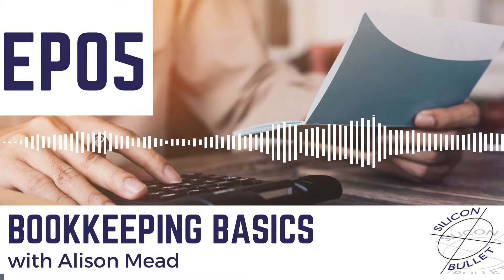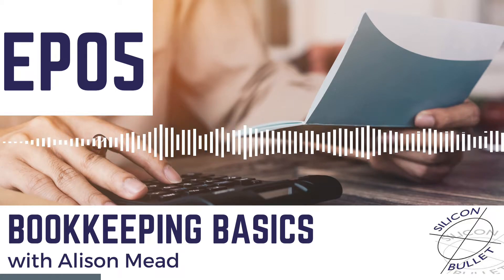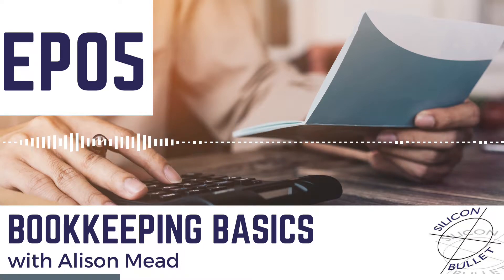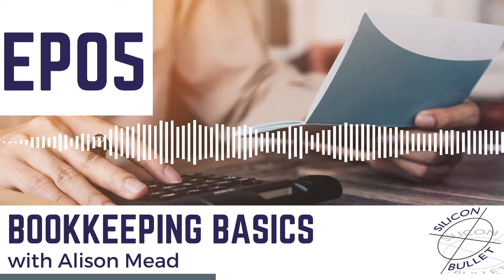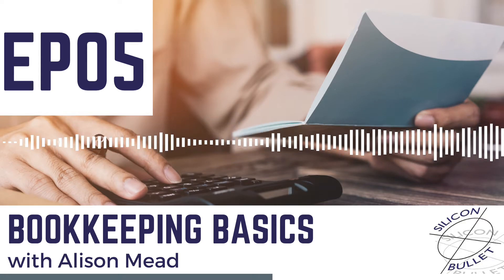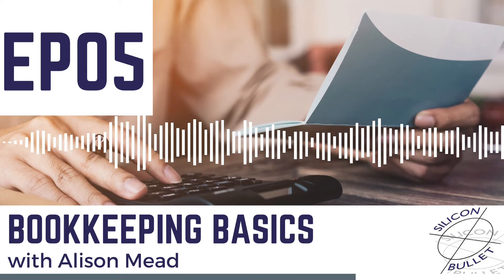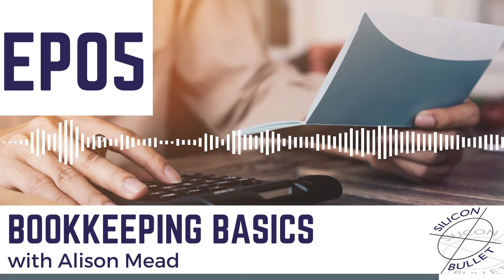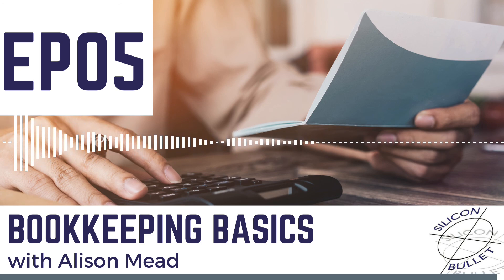Bookkeeping Basics Podcast - Managing Expenses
There are many expenses involved in setting up and running your business, and recording them accurately will ultimately reduce the tax you need to pay. I’ve included some practical tips on how to record your receipts and invoices and some packages and tools which you can use to automate or make the process simpler. For more useful bookkeeping and business tips take a look